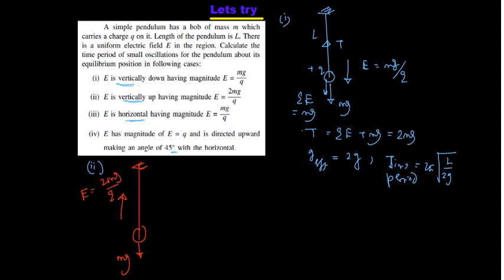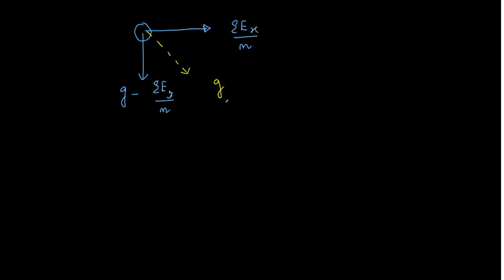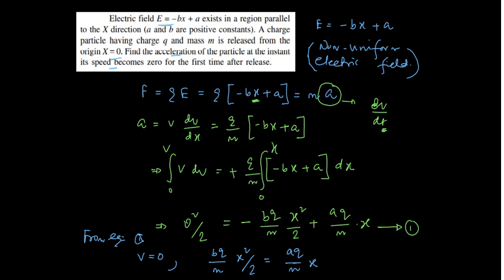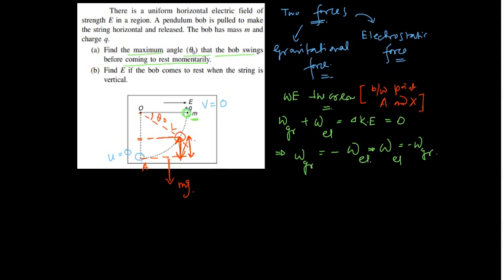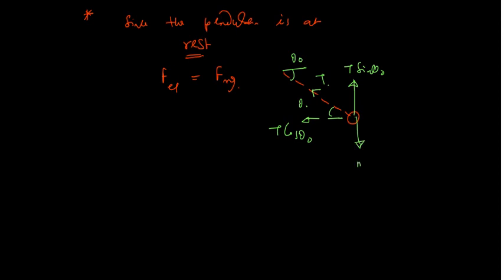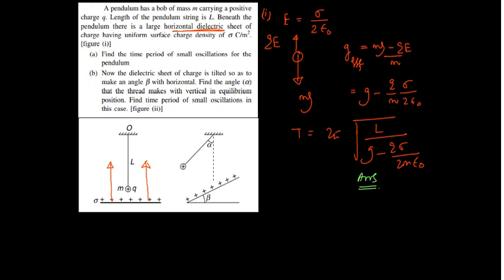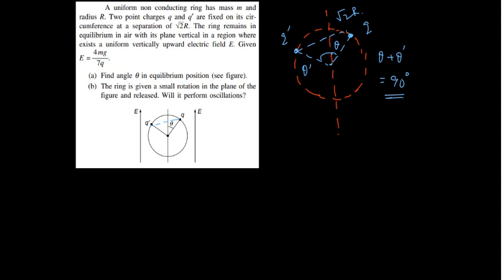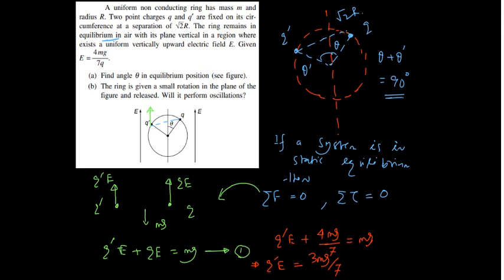electric field problems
Questions to boost your understanding on electric field due to point charges.